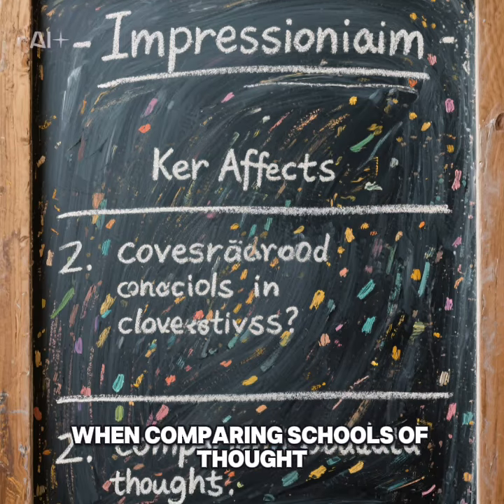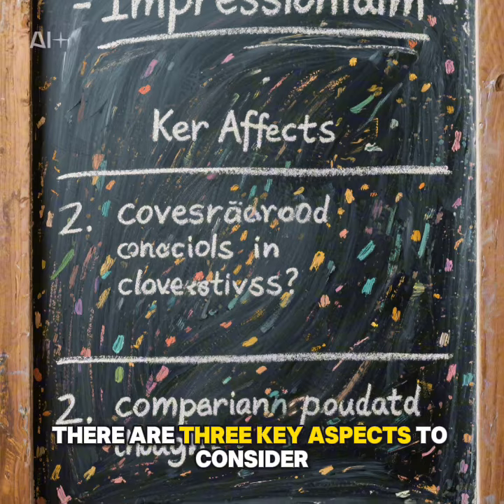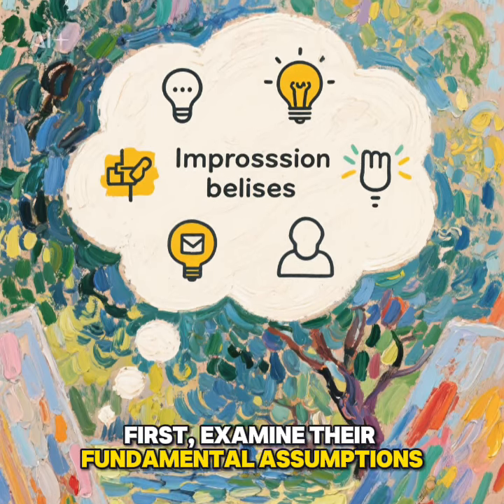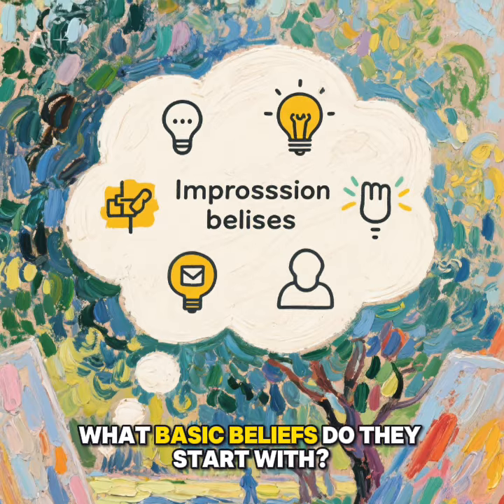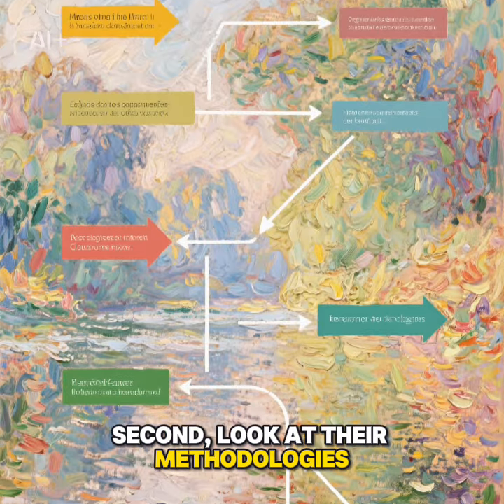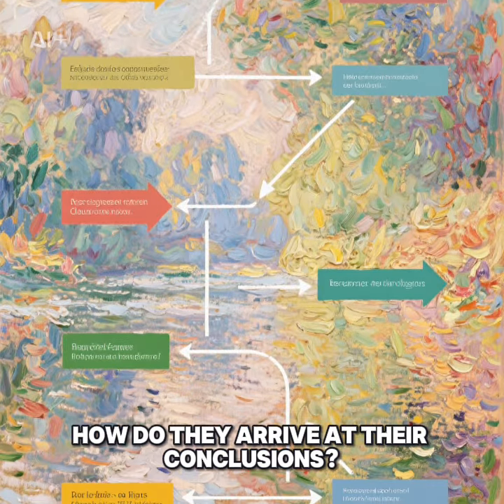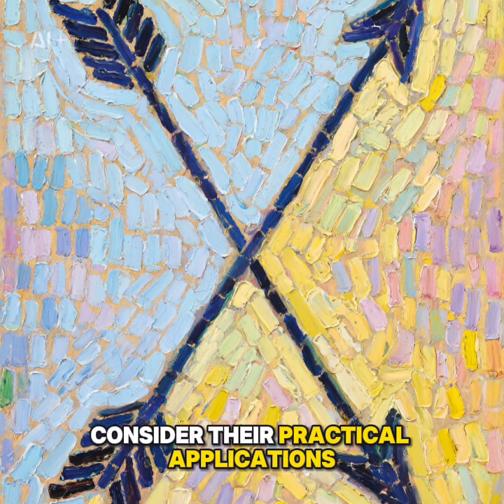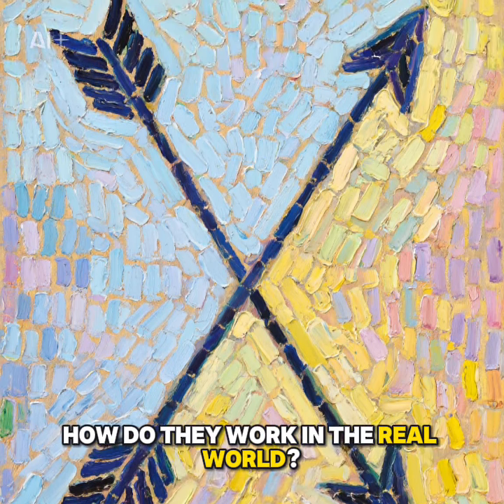contrast and compare schools of thought